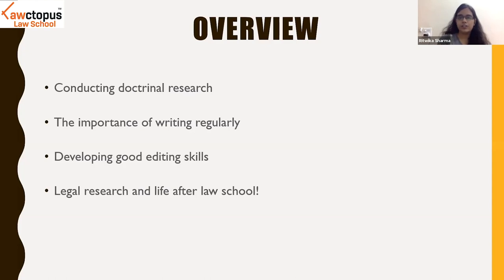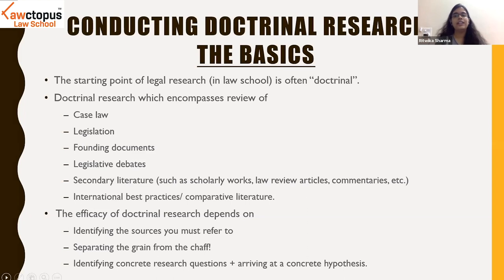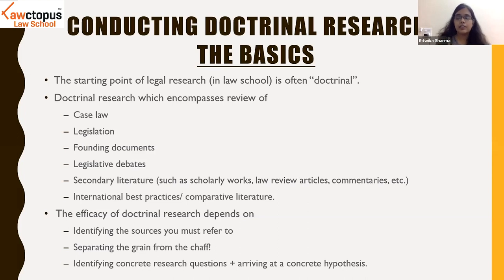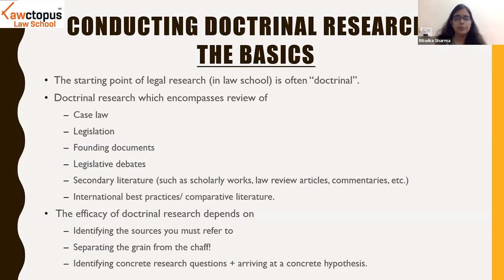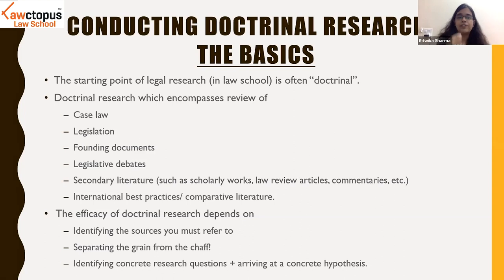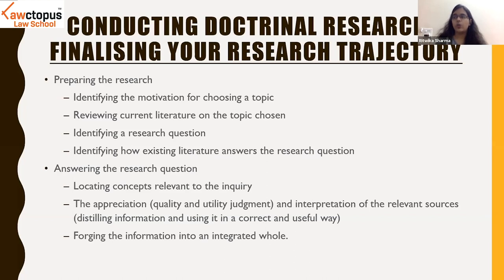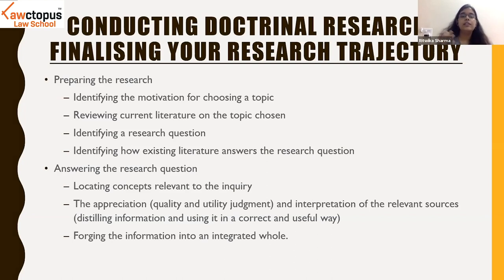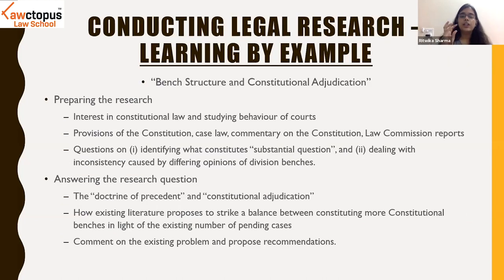Basics of Doctrinal Research | Legal Research – Processes and Outcomes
Doctrinal research means deriving answers to legal questions based on the current legal provisions. It focuses on statutes, case laws, and other legal texts. This can be contrasted with Non-Doctrinal research methods which involve processes such as field research, inter-disciplinary analysis, etc.

But how does one go about doing their doctrinal research?

Learn more about LEGAL RESEARCH & WRITING from such experts at Lawctopus Law School

Ms. Ritwika Sharma, a Senior Resident Fellow at Vidhi Centre for Legal Policy, explains the answer in this video. She has been a Research Associate with Daksh and has also been a Teaching Assistant for Administrative Law at NALSAR, Hyderabad.